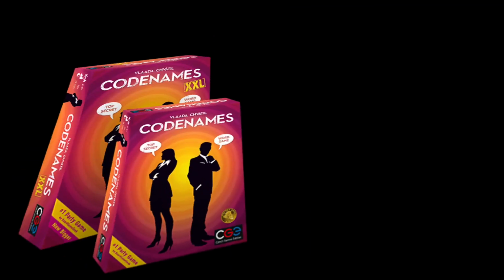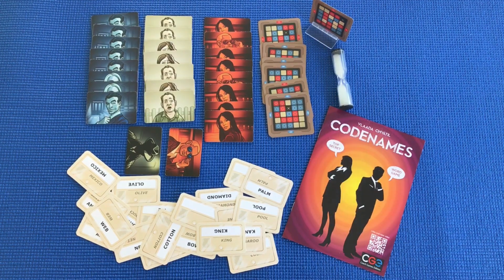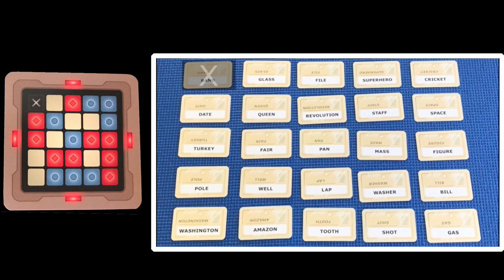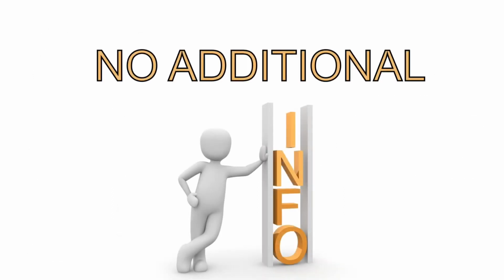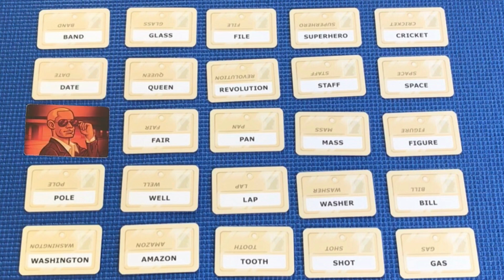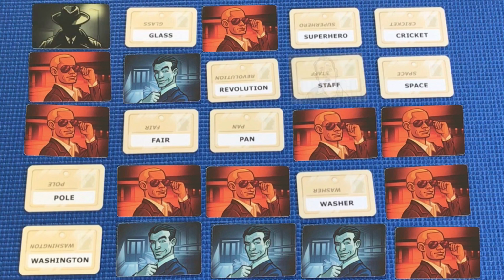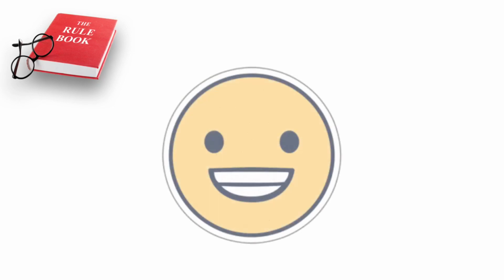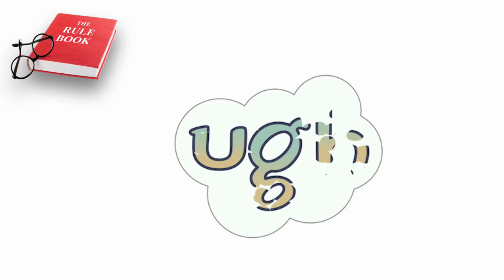How to play CODENAMES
Codenames is a fun party game for ages 10 and up.  This video covers the game setup and how to play Codenames in a quick and visual way that will have you playing in less than 5 minutes.